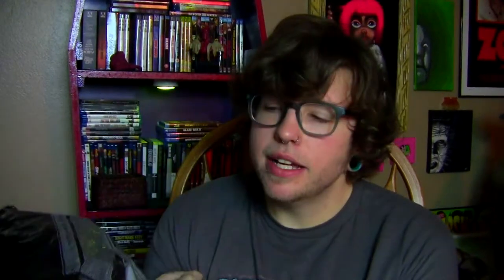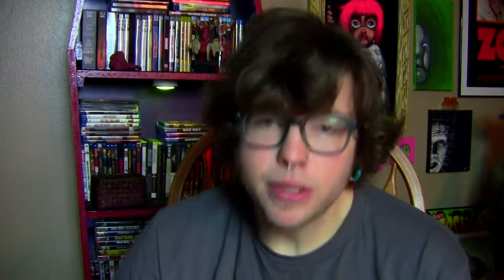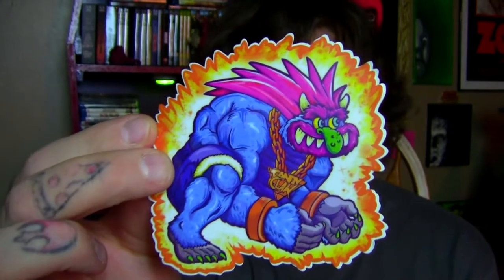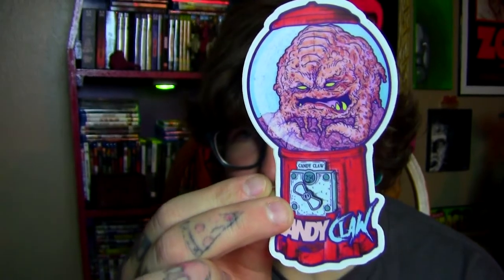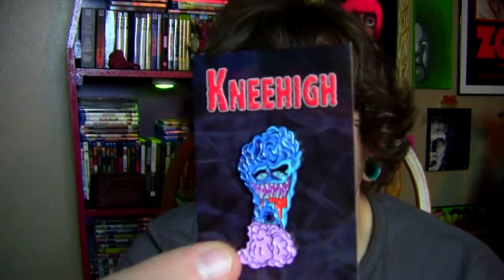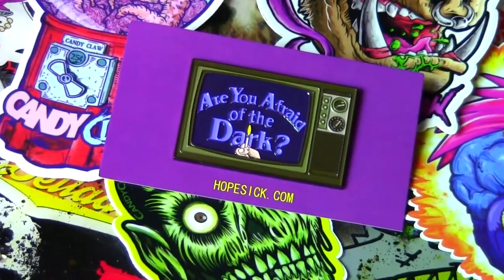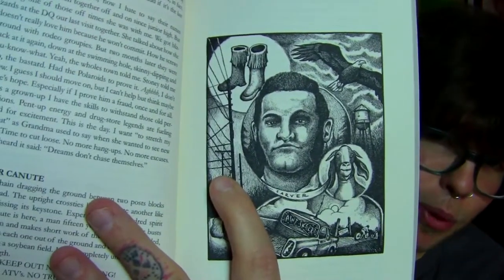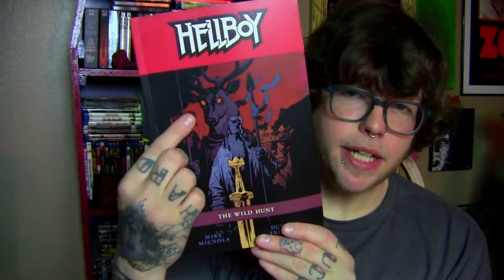Fright-Rags, Enamel Pins, and MORE! HORROR HAULIN!'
All music featured in the video created by Rebirth of Mercy